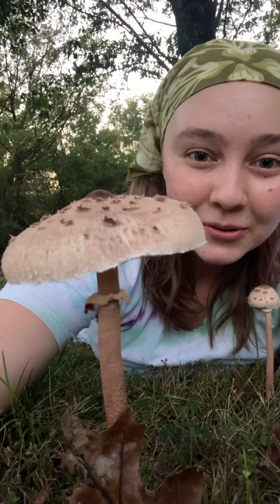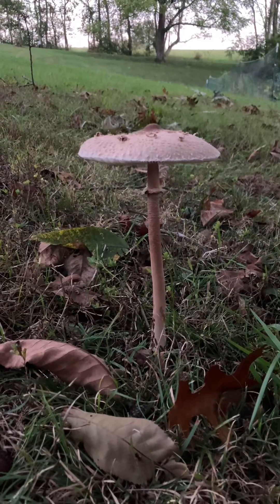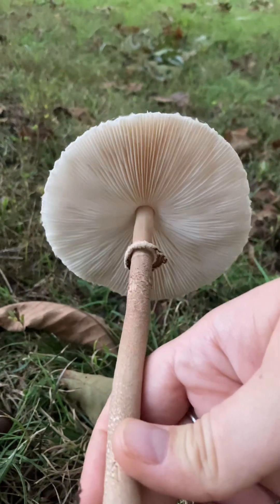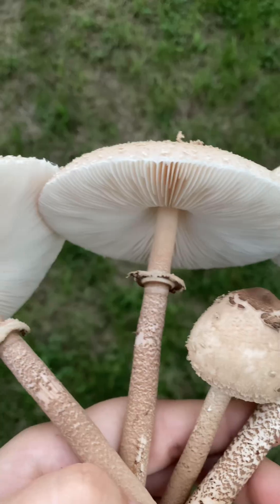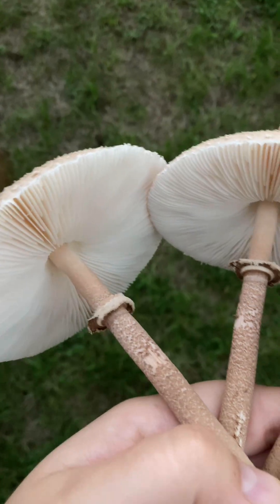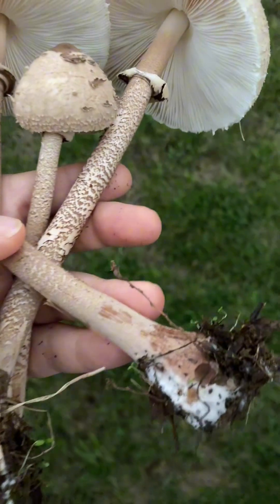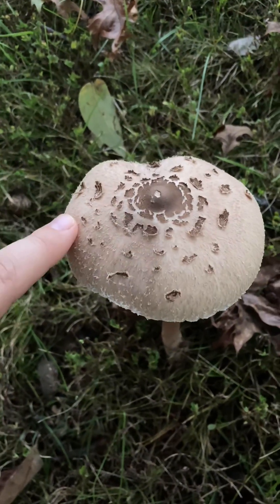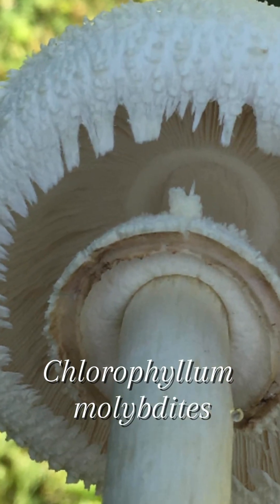How to tell if this mushroom is tasty or toxic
The parasol mushroom is a great edible for experienced foragers. This eastern species Macrolepiota macilenta was just named earlier this year! The more well known Macrolepiota procera is a popular edible mushroom in Europe. These sometimes have a moveable ring when mature.